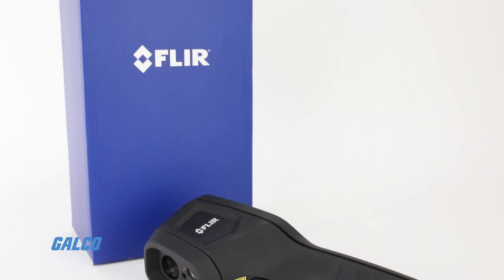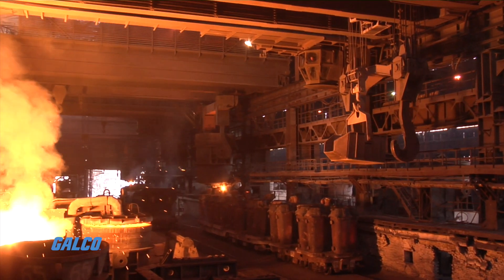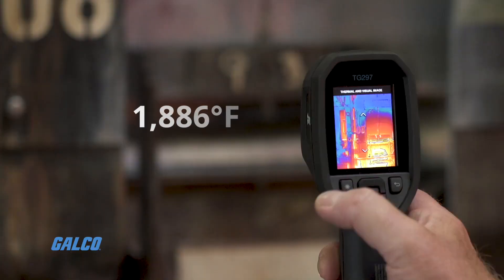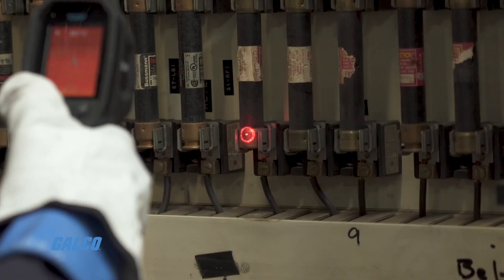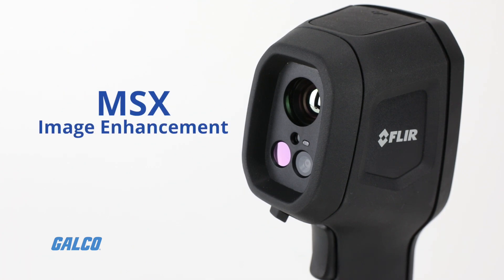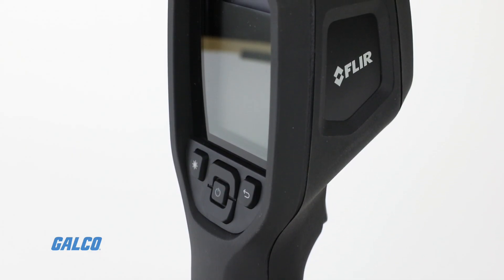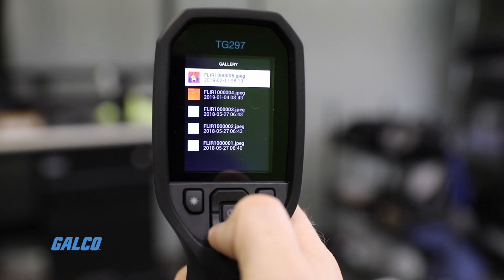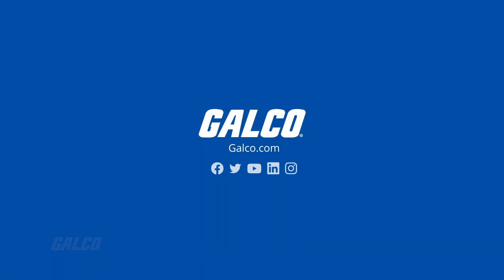FLIR TG297 Industrial Hight Temp Thermal Camera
FLIR’s TG297 Industrial Thermal Camera, is a one-of-a-kind diagnostic tool ideal for High-temperature troubleshooting in mechanical, electrical, and manufacturing applications.